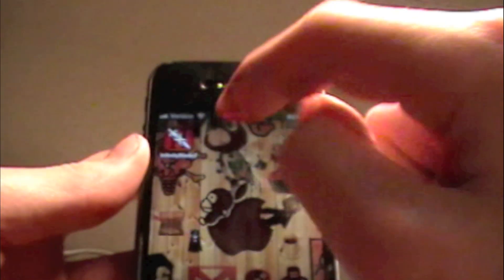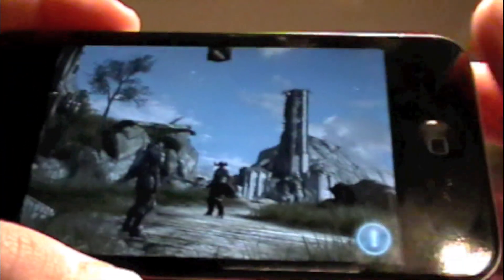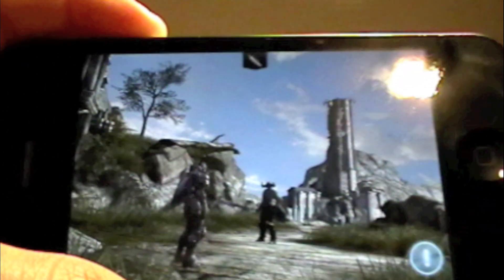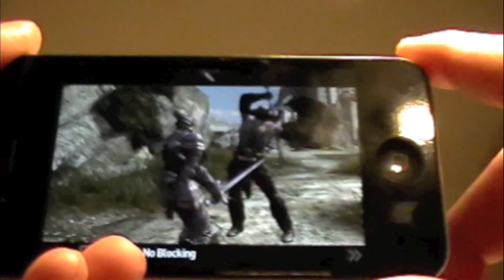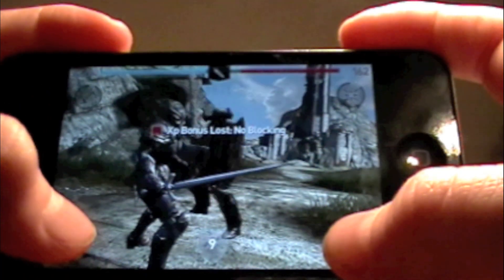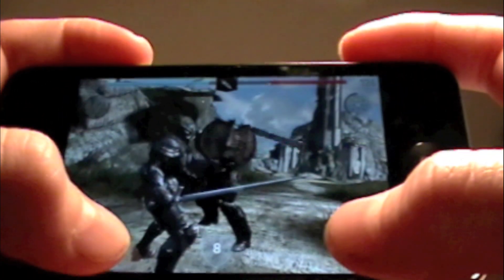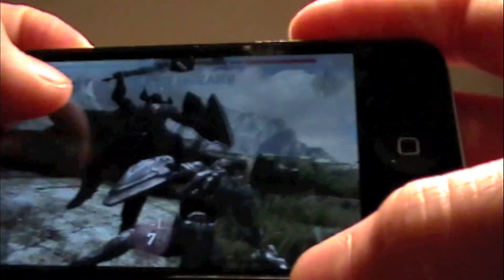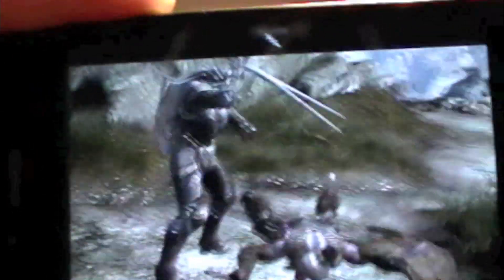App of The Week: Infinity Blade 2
Probably the best game ever.  Game play plus review